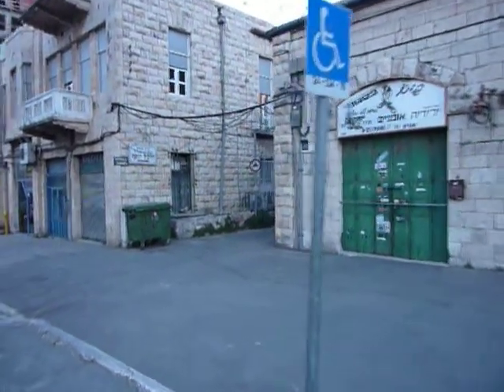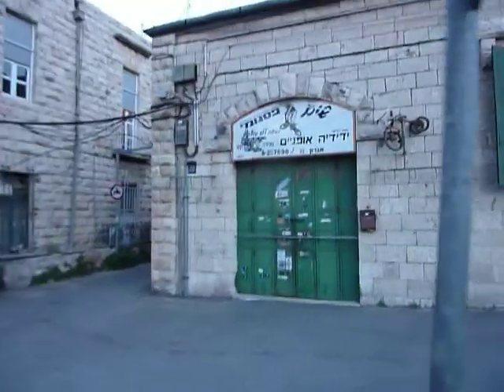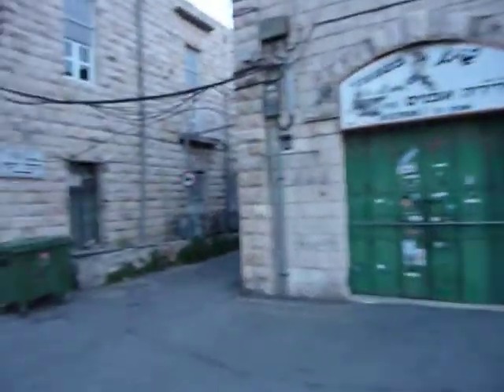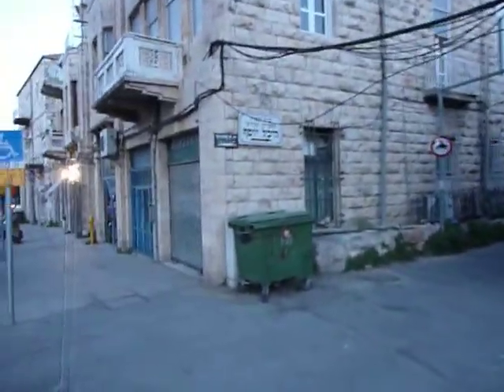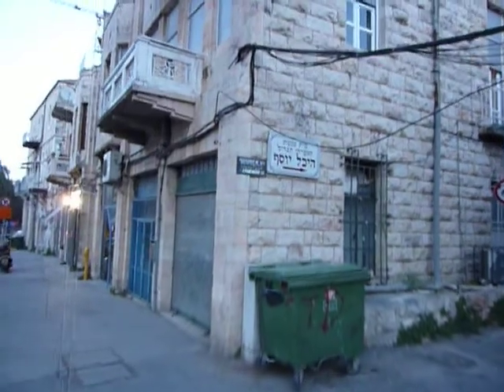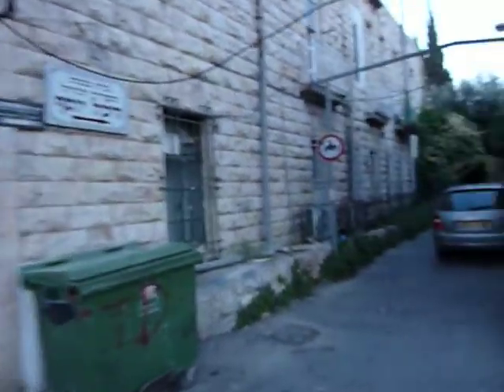Directions to 4 Zamenhof St, Sharonplaces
How to reach 4 Zamenhof St, from Agron St